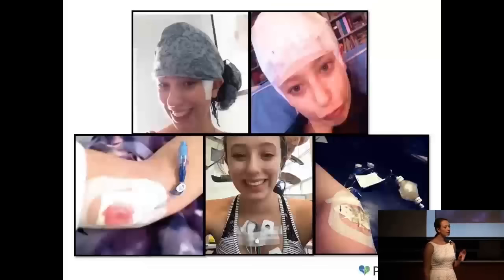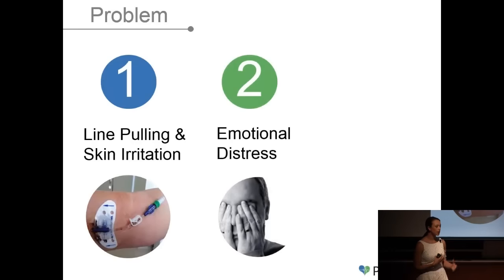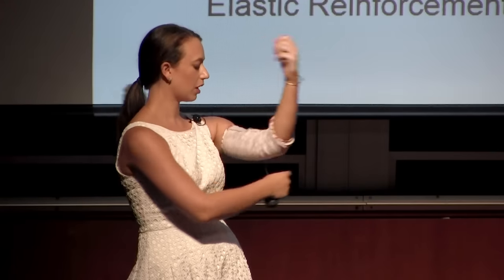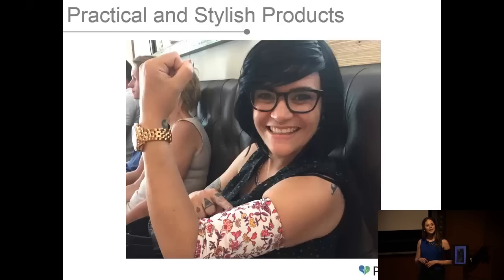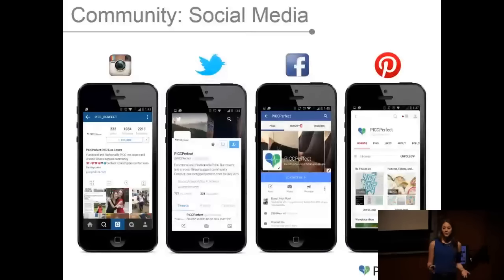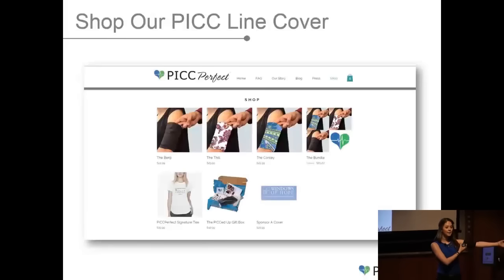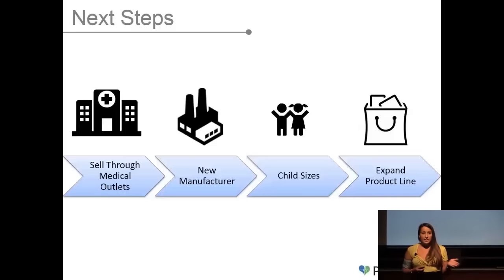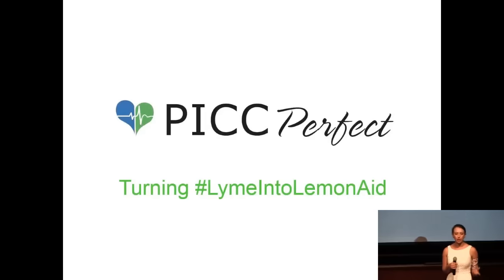PICCPerfect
PICCPerfect is creating functional fashion for medical accessories. Its first product is the PICCPerfect PICC line cover for patients undergoing long-term IV treatment. PICCPerfect is a safe and stylish way to protect PICC lines.